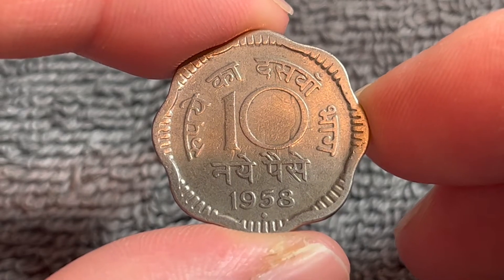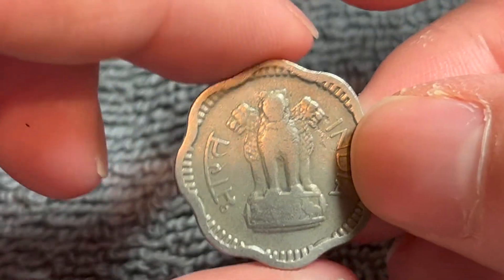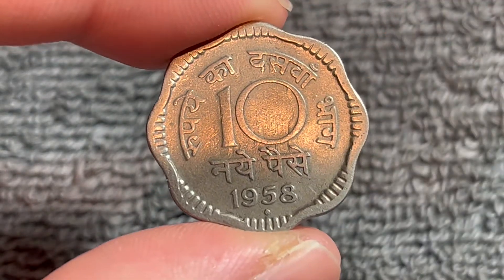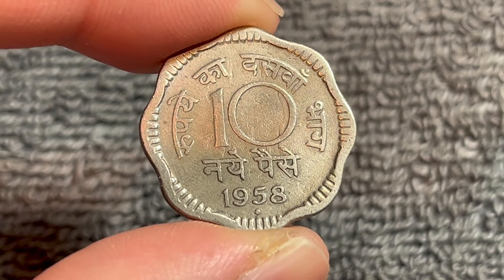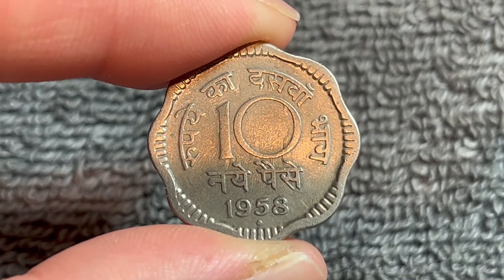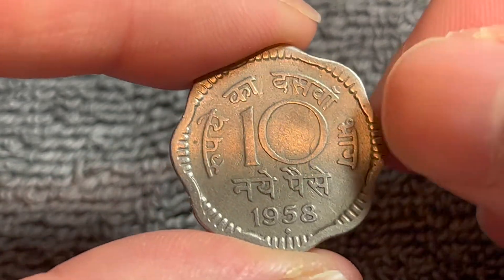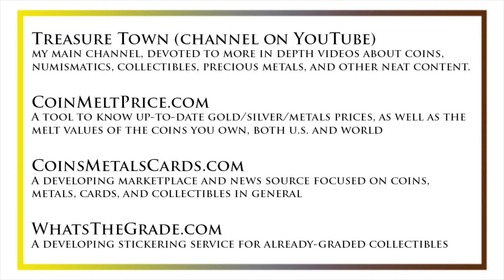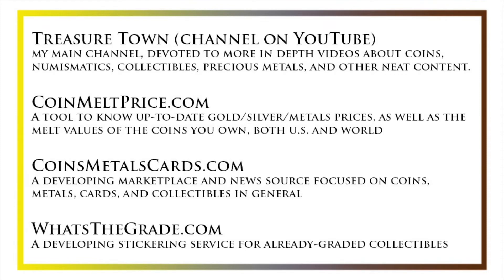1958 India 10 Naye Paise Coin • Values, Information, Mintage, History, and More